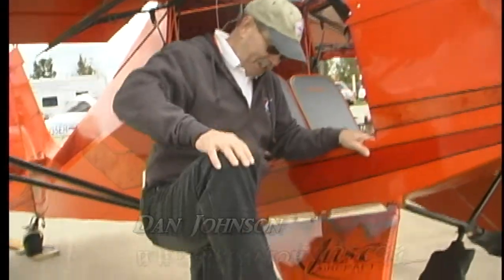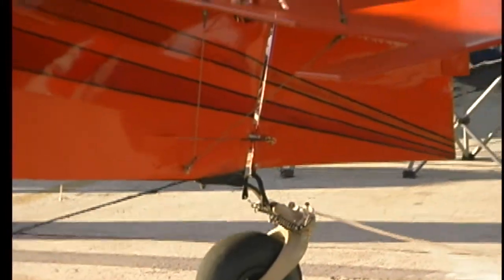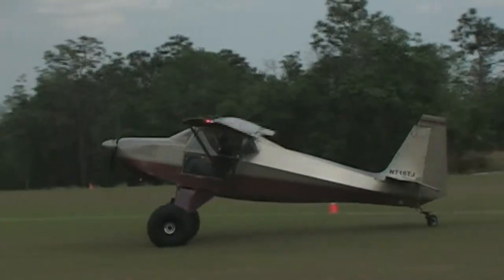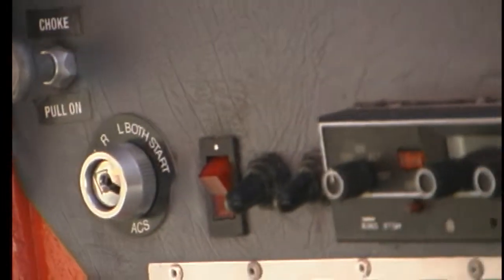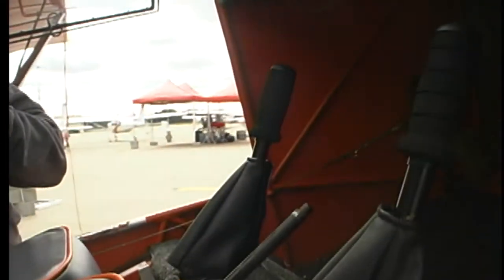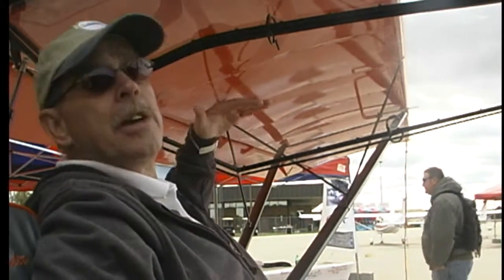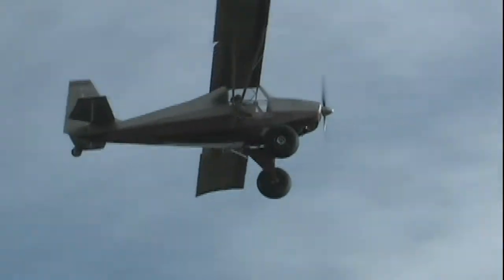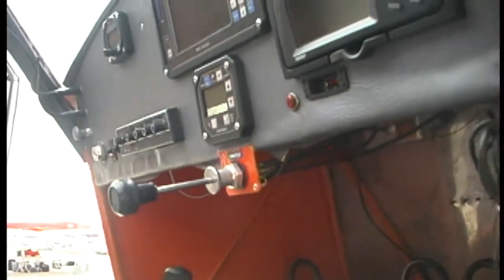Highlander experimental amateurbuilt light sport aircraft by Just Aircraft.